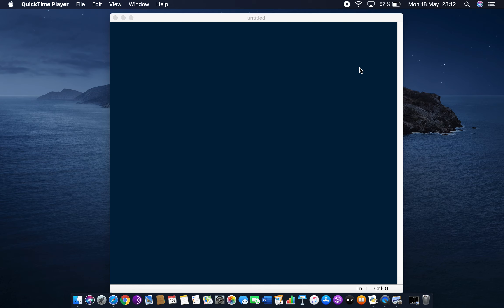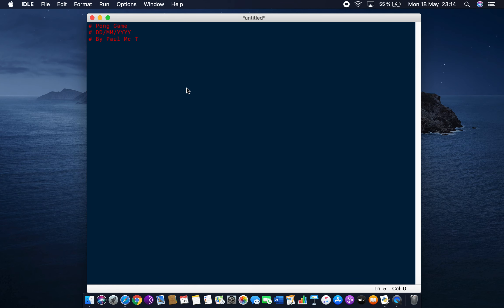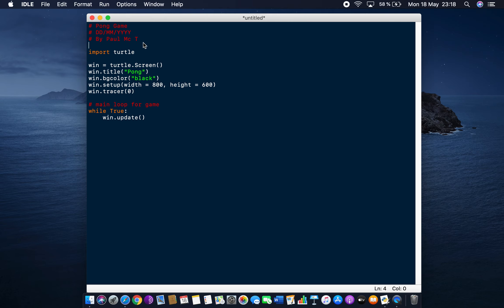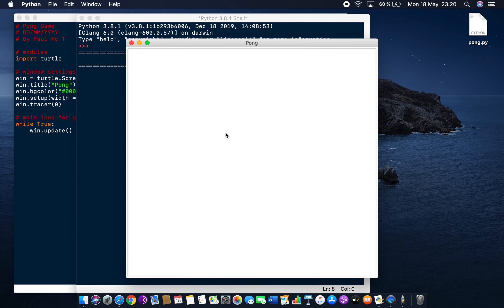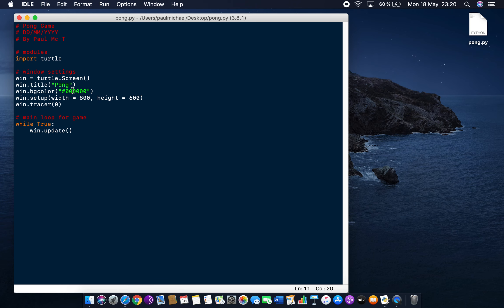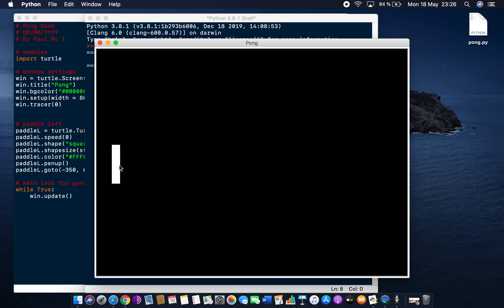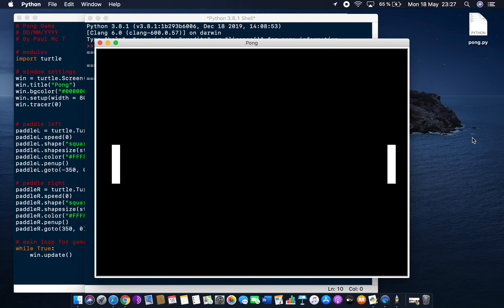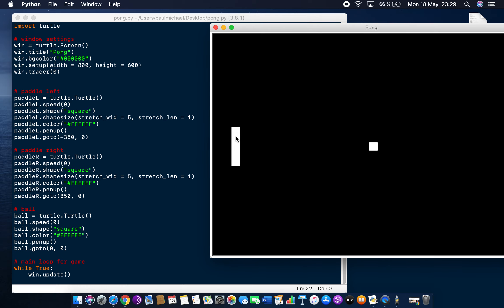Pong Lesson 01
Intro to Turtle graphics module. Setting up a window and creating the assets for the game.